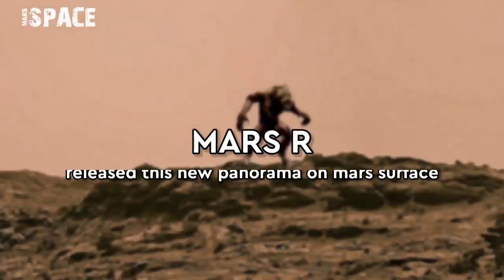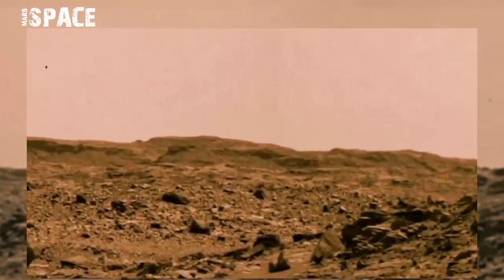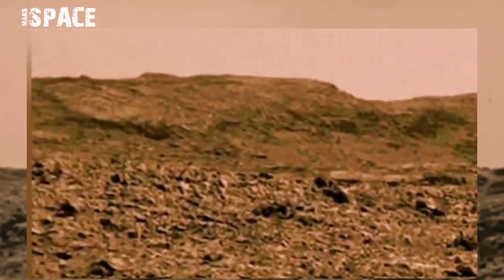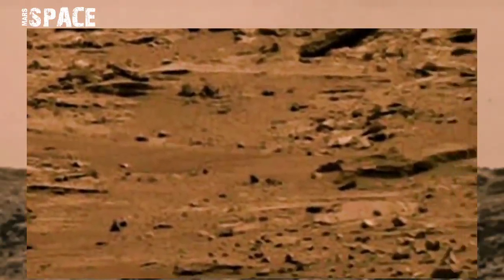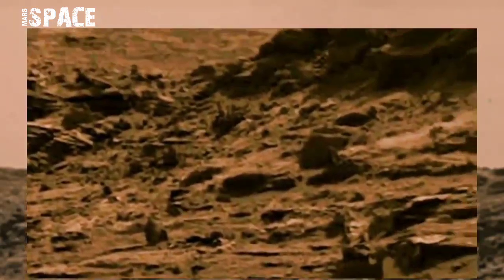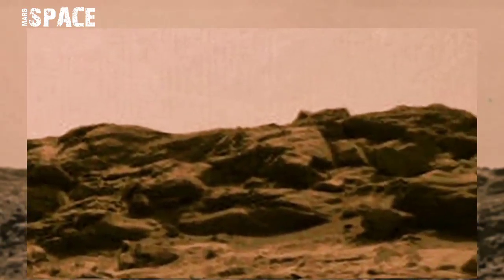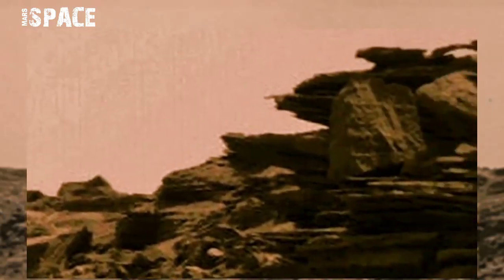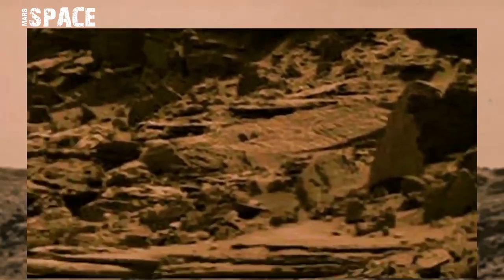Mars New 4k Panorama | Mars Rover Latest Mars 4k Video | Mars New Panorama Releases by Mars Rover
Thanks!
Mars Space

CREDIT: NASA.GOV,
NASA/JPL-Caltech,
NASA/JPL-Caltech/ASU,
NASA/JPL-Caltech/MSSS,